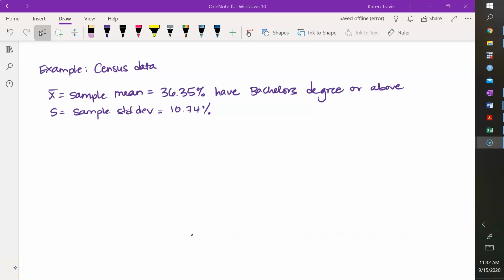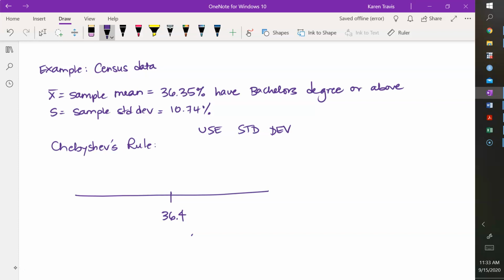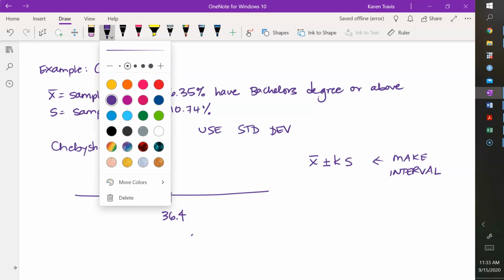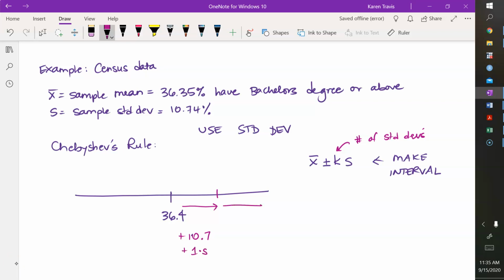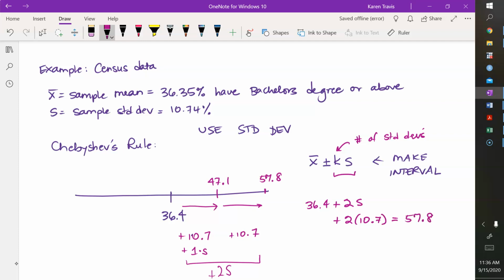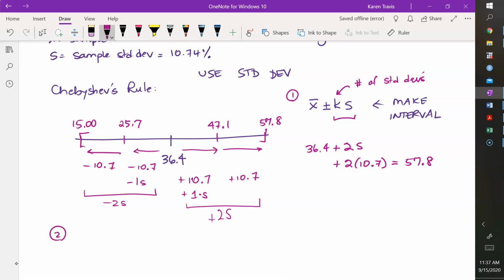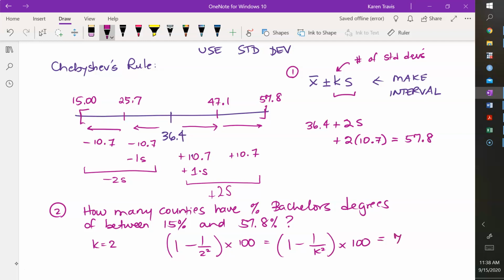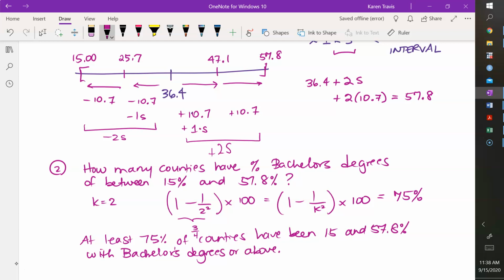Using Chebyshev's Theorem